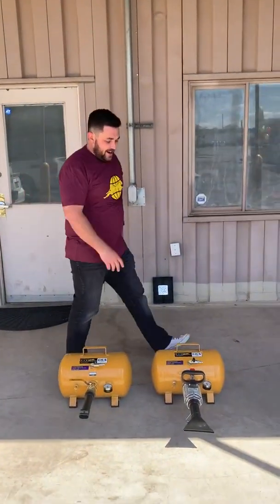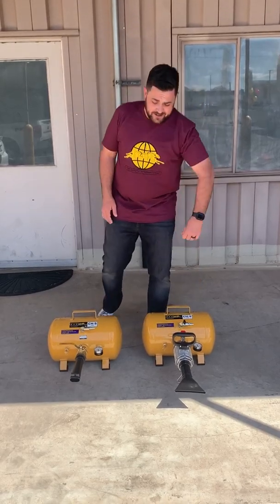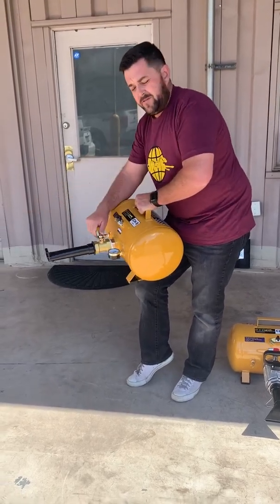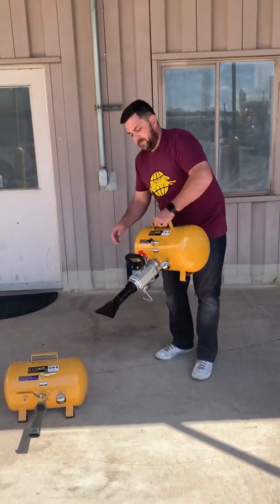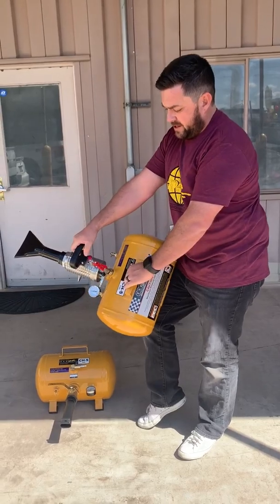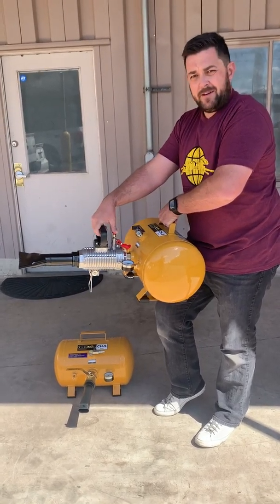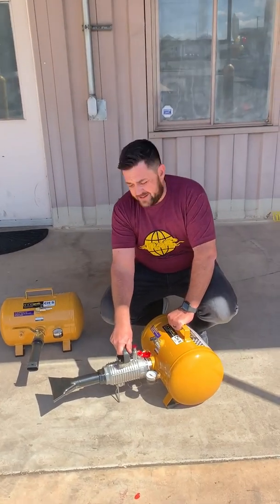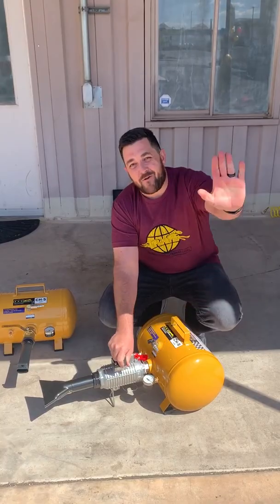JET-PAK Discharge system for the CHEETAH BEAD SEATER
Showing the you difference between our regular Cheetah bead seaters, and if you were to upgrade to the JET-PAK. The JET-PAK deliver a quicker quieter  blast while making the CHEETAH even safer. The push button discharge releases a greater volume of air faster than ever before. Turn your CHEETAH bead seater into a jet turbine in a matter of seconds.